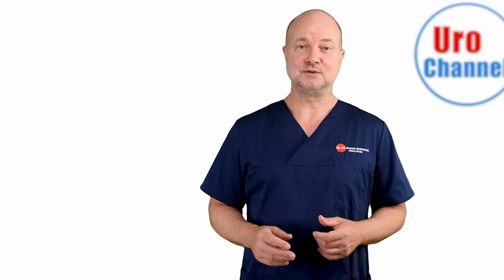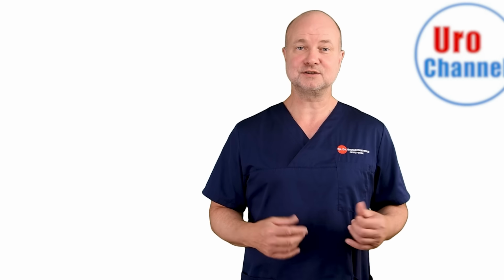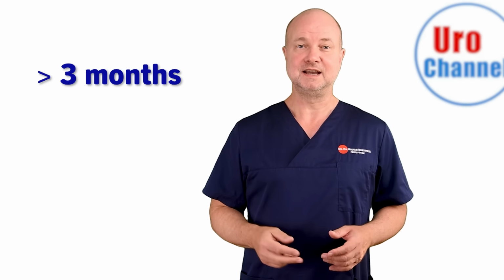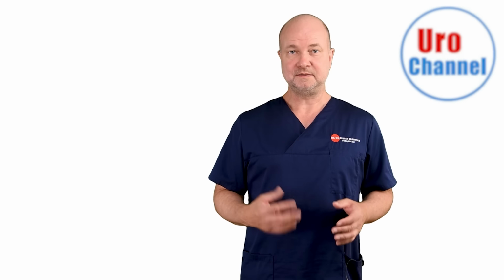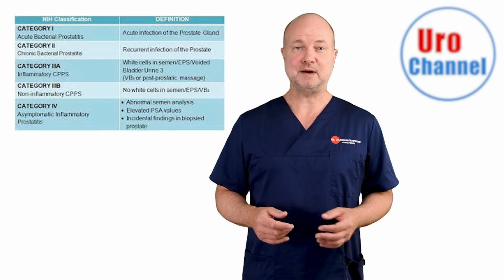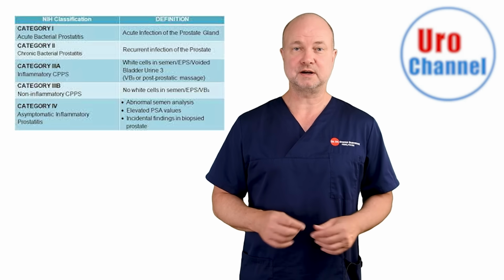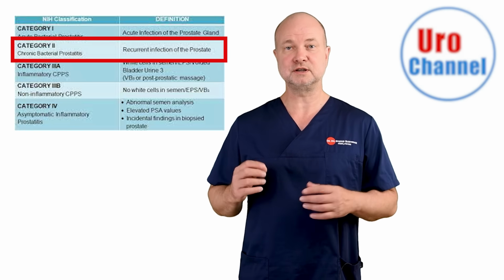Bacteria won't leave your prostate? Do this! | UroChannel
Do you suffer from chronic bacterial prostatitis? In this video on UroChannel, Dr. med. Dr. phil. Stefan Buntrock, urologist from Göttingen, explains this condition and what you can do to treat it. Generally, it is an inflammation of the prostate gland by bacteria.
Chronic bacterial prostatitis is a common condition that lasts for at least three months and can be difficult to treat successfully. The symptoms are similar to chronic abacterial prostatitis, including voiding problems, pain in the prostatic region, perineal pain, scrotum and penis pain, and inner leg discomfort. The main difference is that germs are detected in chronic bacterial prostatitis. The video explores diagnostic methods, such as detecting bacteria through urine tests and NAATs for sexually transmitted infections. Antibiotics, particularly fluoroquinolones, are the first-line treatment, but they come with the risk of severe side-effects. Prostate massage, though not fully understood, used to be a common treatment before effective antimicrobial agents were available.